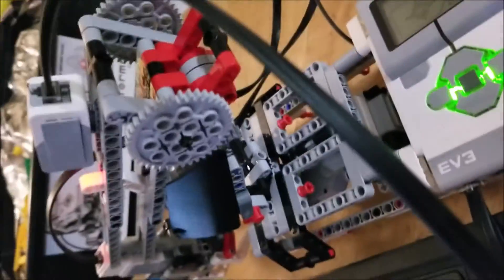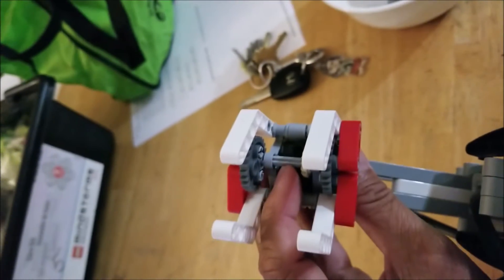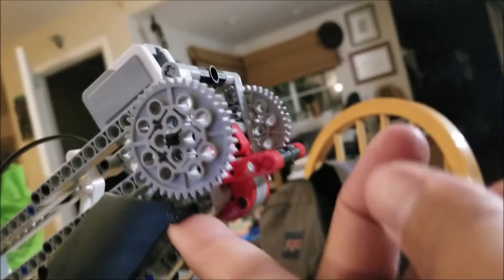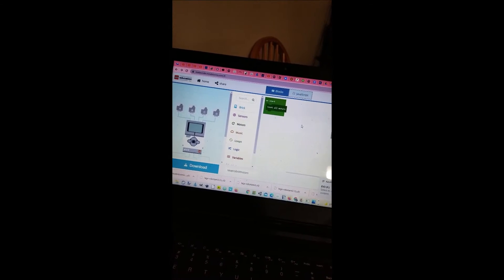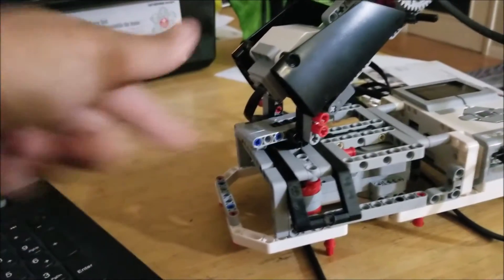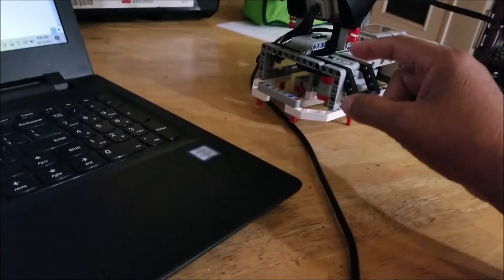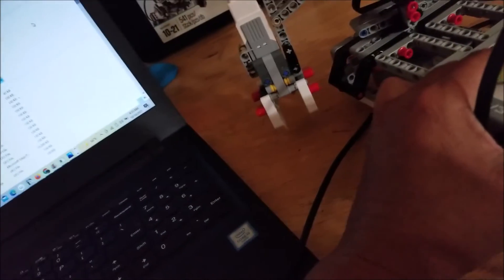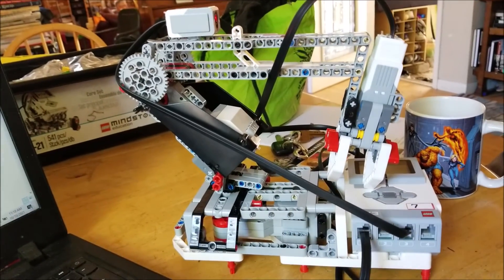Debugging and Controlling the EV3 Robot Arm with Make Code.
0:06 Control the motors from the EV3 brick buttons.
1:22 Motor A
2:38 Claw Construction Problems
3:16 More Claw Construction Problems
3:46 Programming the Claw Motor
4:45 Motor B
6:17 Why rotations instead of degrees.
9:07 Motor C